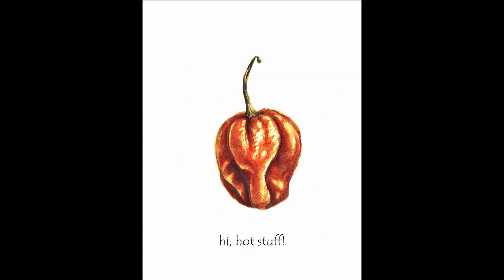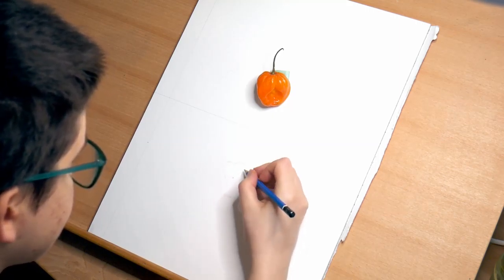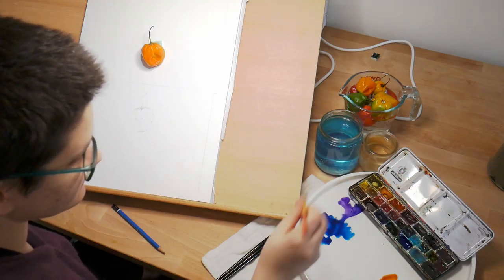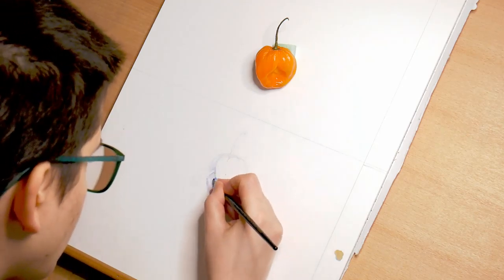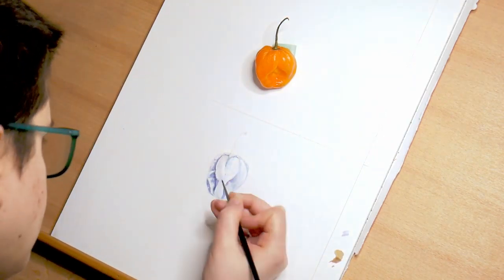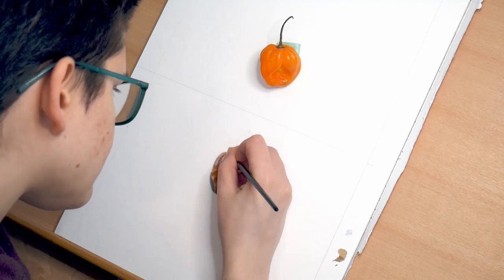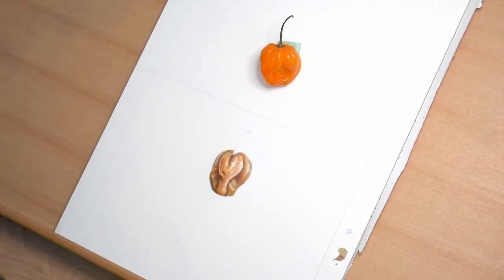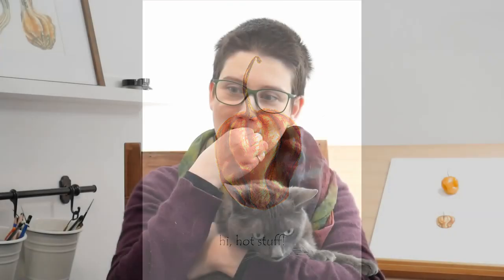Complementary Underpainting Tutorial - Painting a Habanero Pepper in Watercolour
In this video, I create a botanical art painting of a  habanero pepper using a complementary colour underpainting technique.

Skip to:
0:56 Tutorial Start
4:00 Painting Start
10:07 Cat Tax

PY153 Indian Yellow/New Gamboge (discontinued by most brands -hues available)